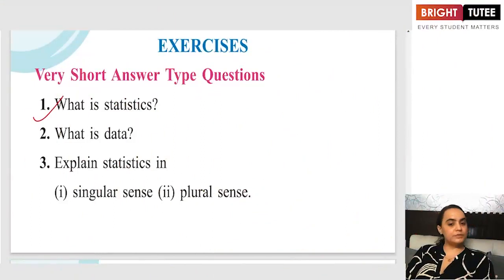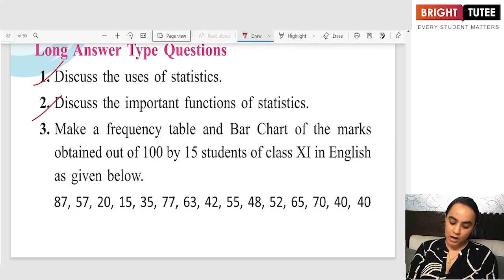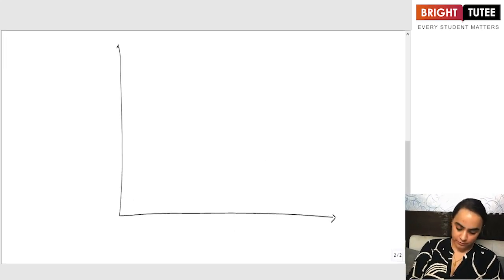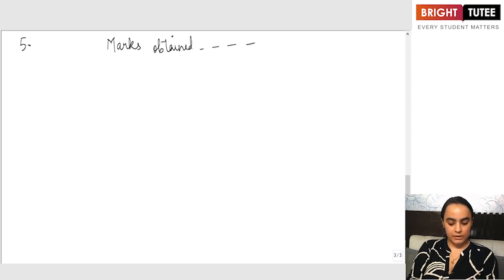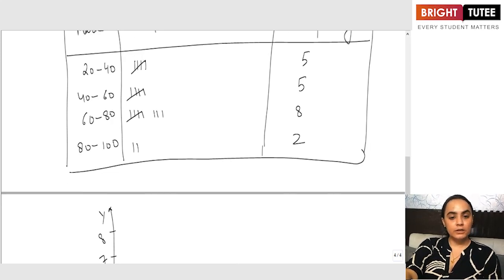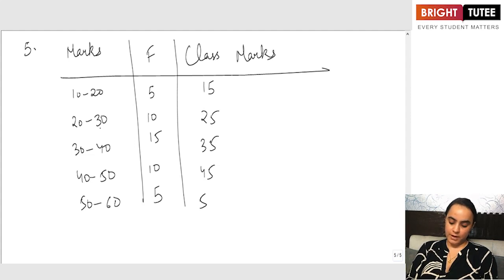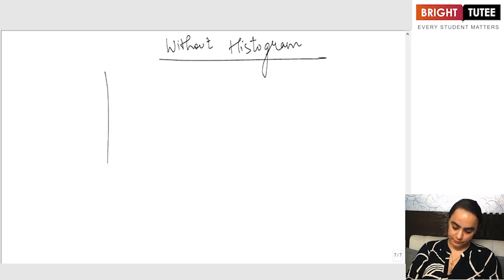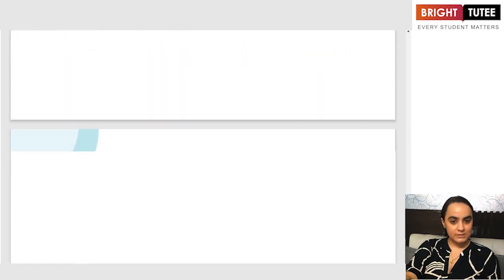1 2 Topic 7 Frequency Polygon Part 2